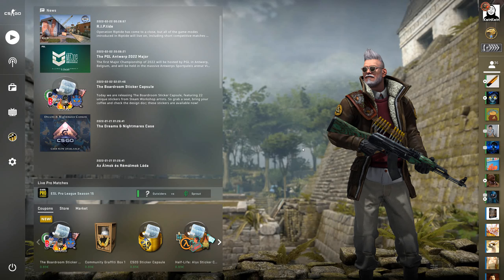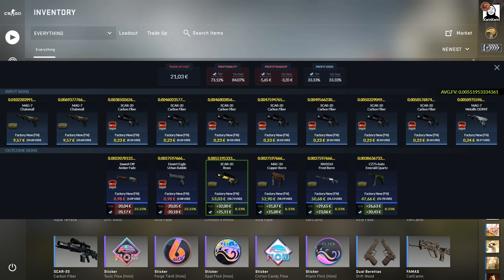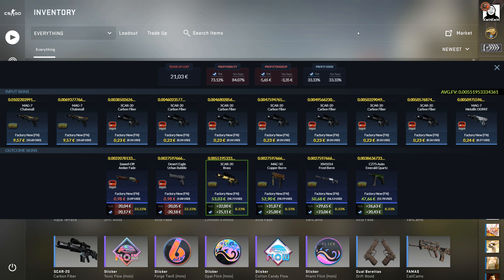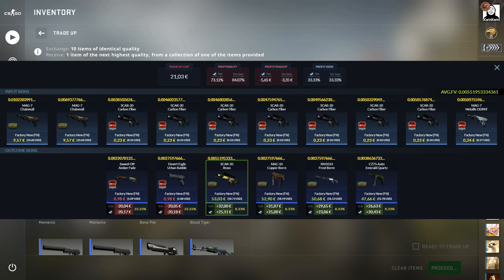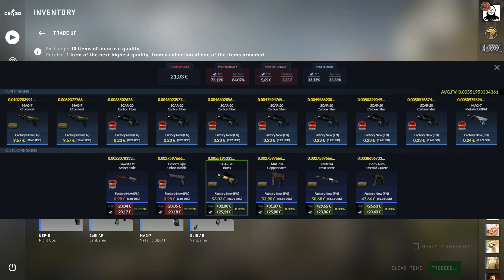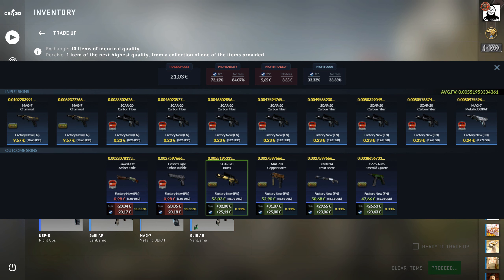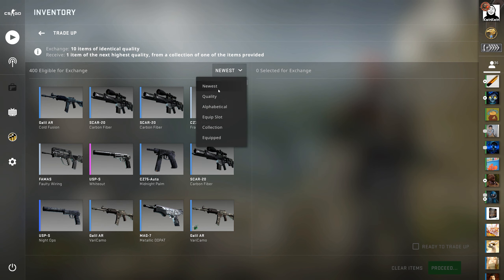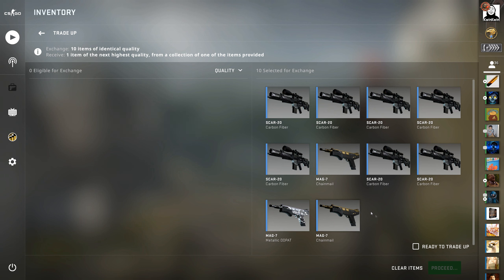Big profit or Big loss? (Low Float Norse Tradeup) #84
Hello everyone and welcome back to a new video! In this one it is time for another tradeup video! As you might have noticed by the title or thumbnail it involves the lovely Norse Collection, enjoy!

If you want to do a tradeup that you have seen on my channel I recommend that you first calculate it in a tradeup calculator for example csgo exchange or tradeupspy